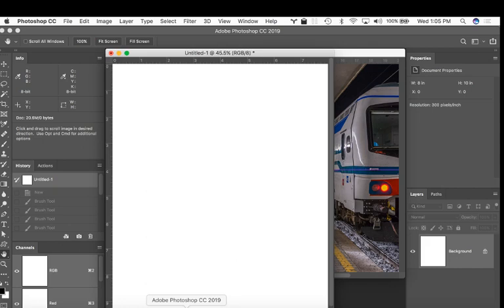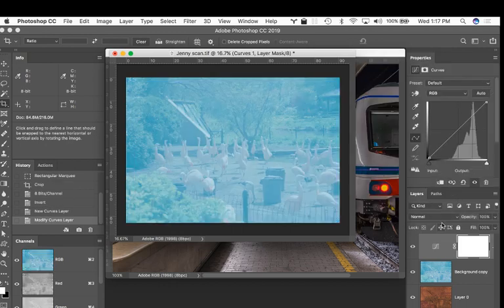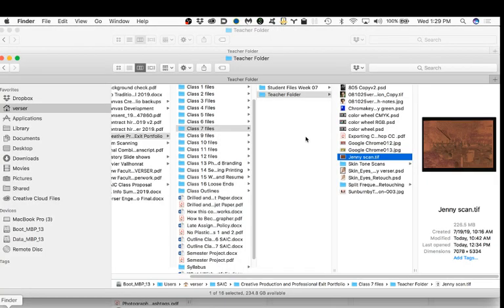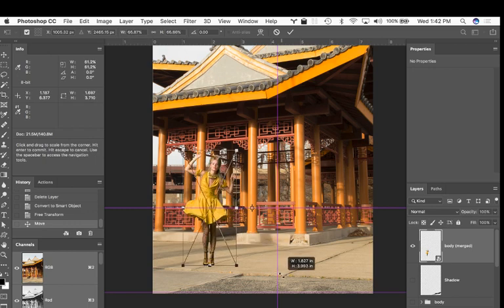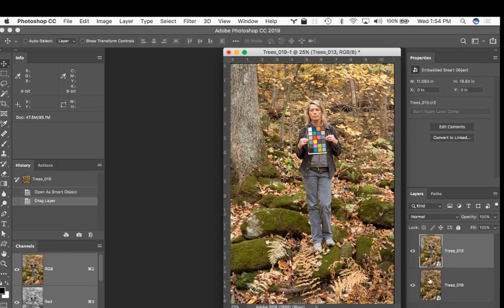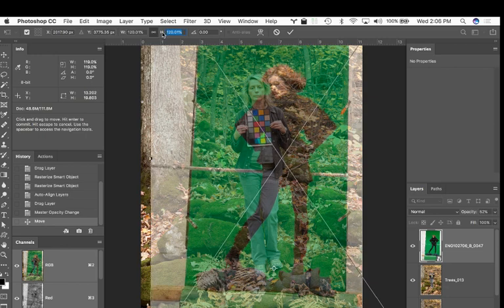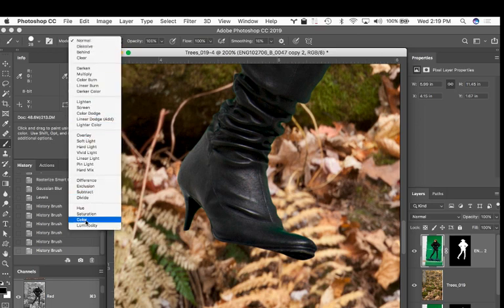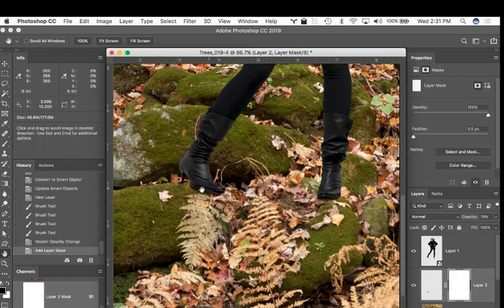Creative Production SU19 Session 11 Part 3